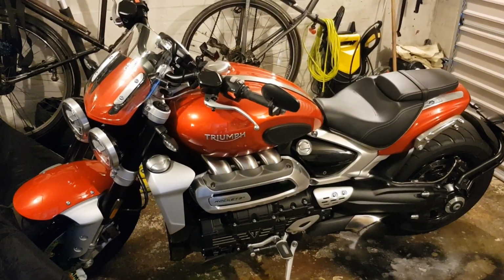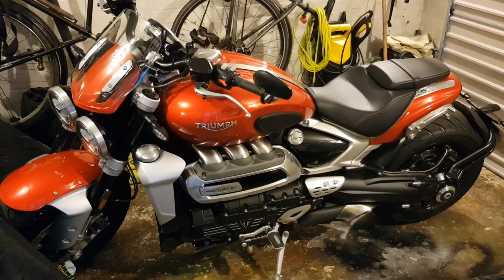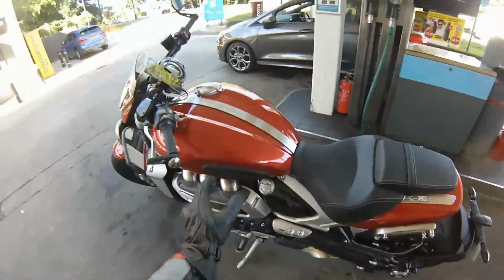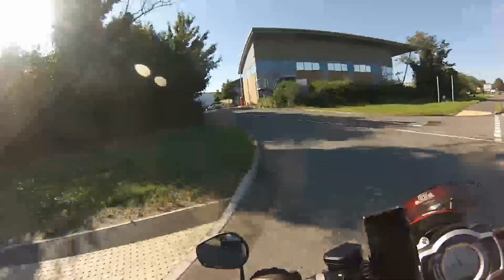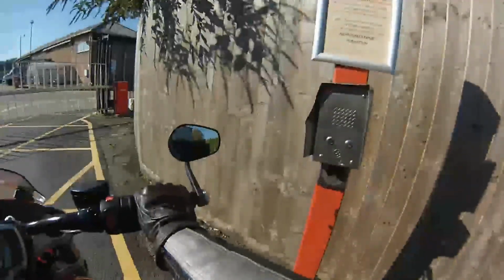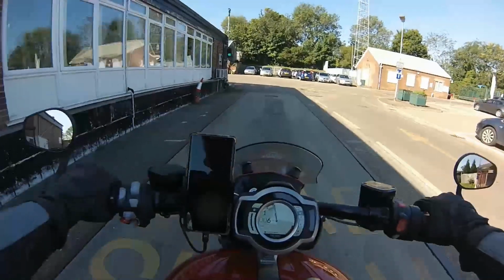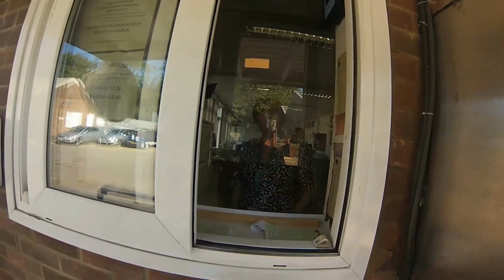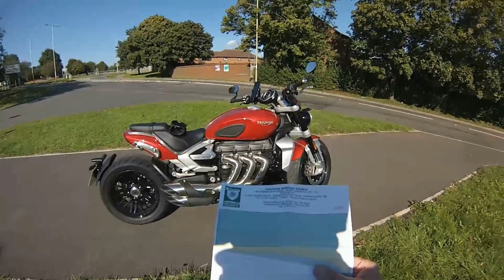2020 Triumph Rocket 3 Wet Weight What It Really Weighs !